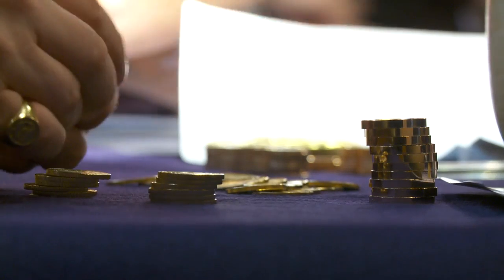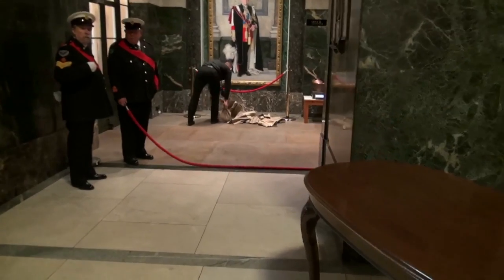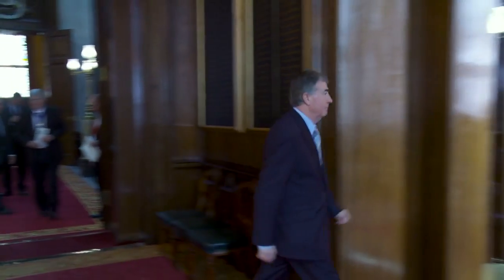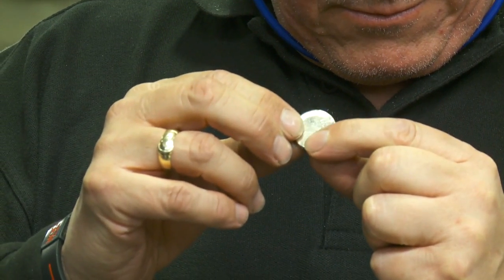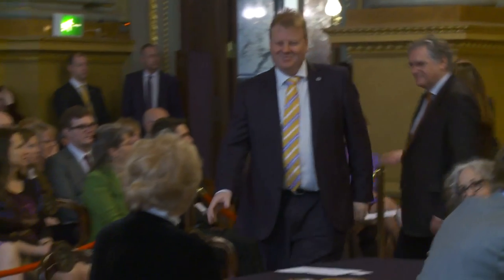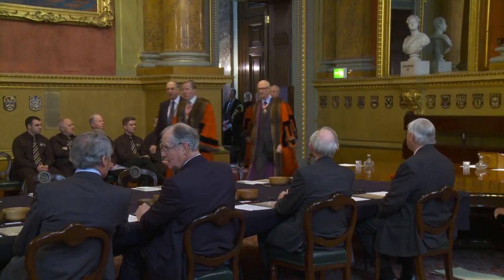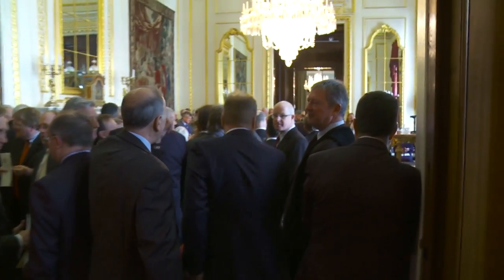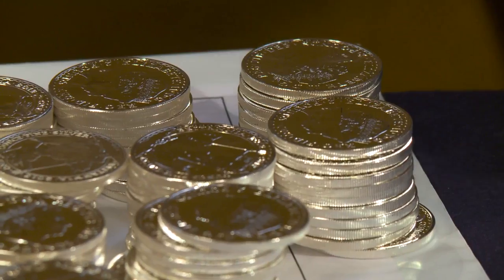What is the Trial of the Pyx?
Filmed throughout the trial and verdict of the 2013 Trial of the Pyx. Learn about the trial and what it means for the coins in our change. Discover the 723 year history of the trial, its purpose, and what the trial means in 2013/14.